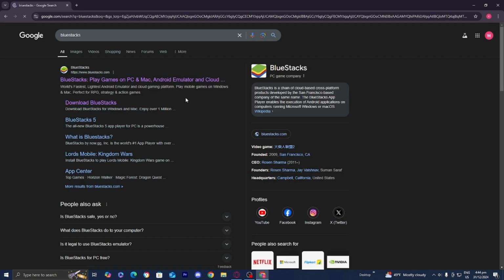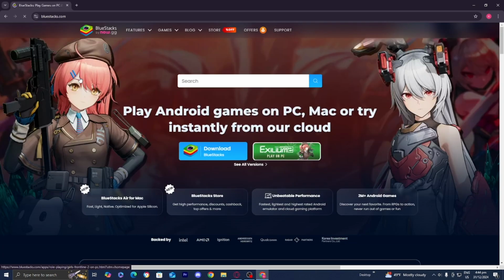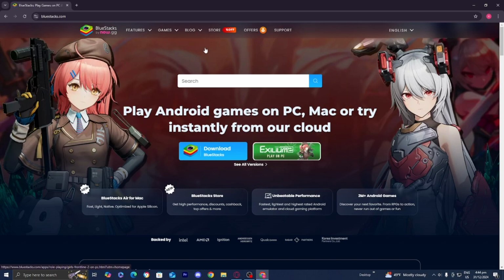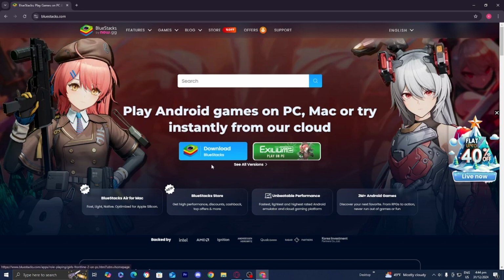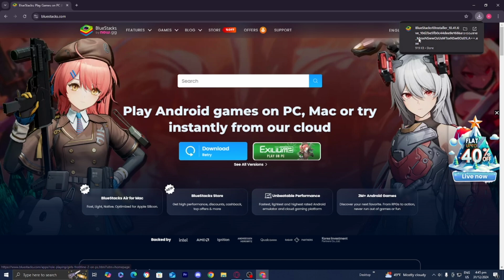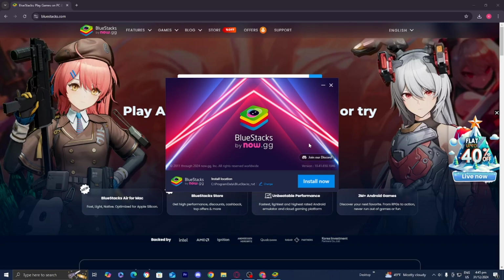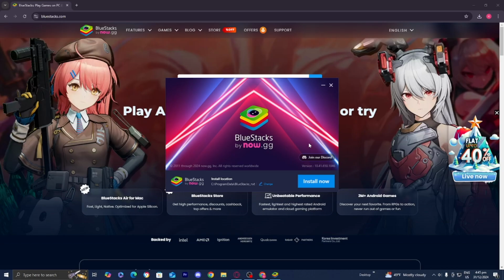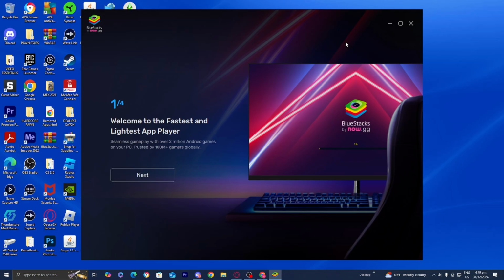How To Play Android Games On PC! - BlueStacks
Learn how to play Android games on your PC with BlueStacks! In this video, we'll show you step-by-step how to download and set up BlueStacks so you can enjoy your favorite mobile games on a larger screen.